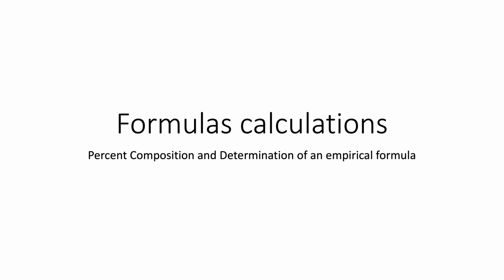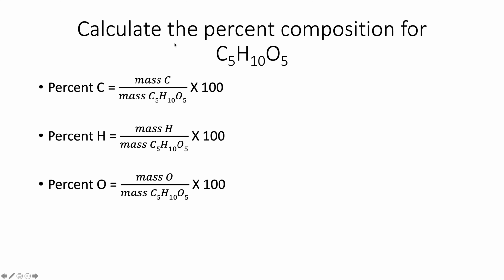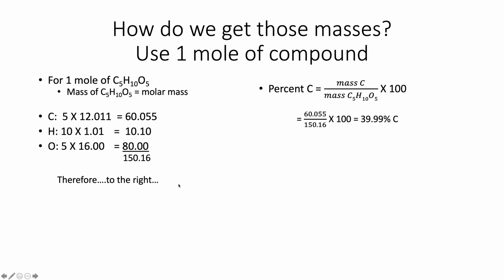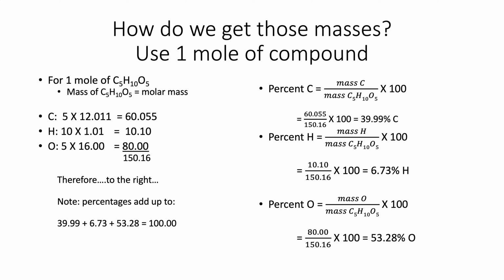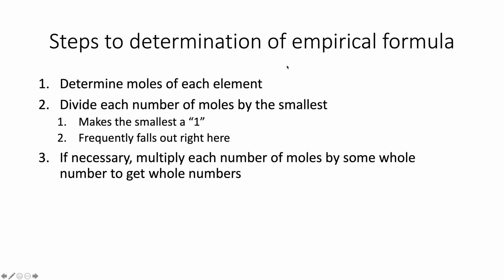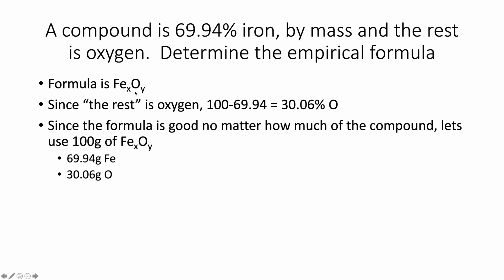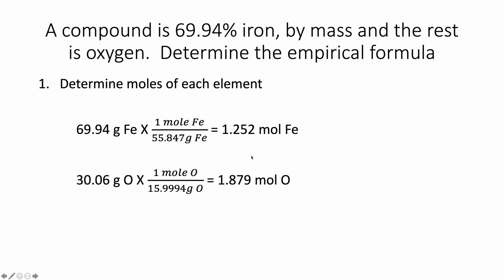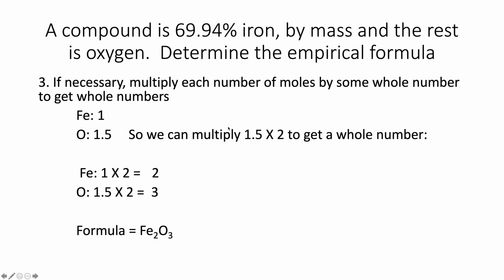fremland152formulacalc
video of lecture on percent composition and calculation of an empirical formula for chem 152 at Mesa College